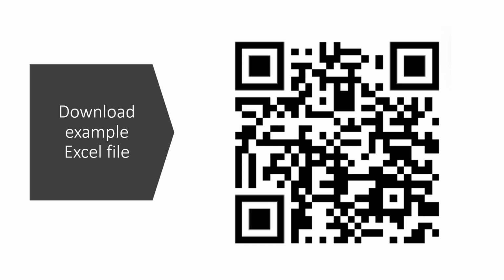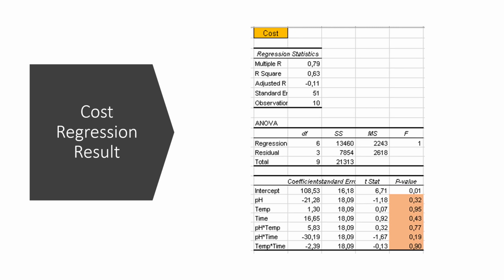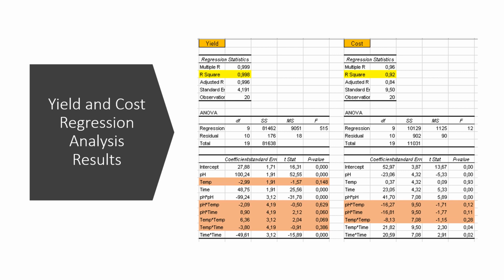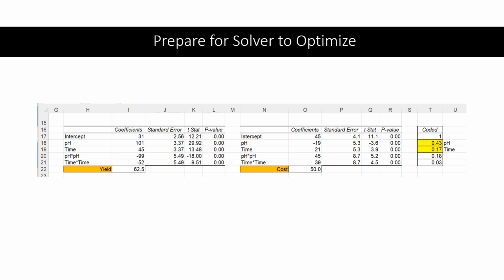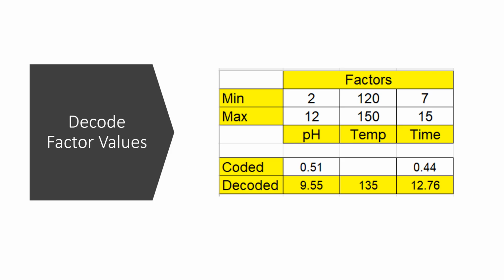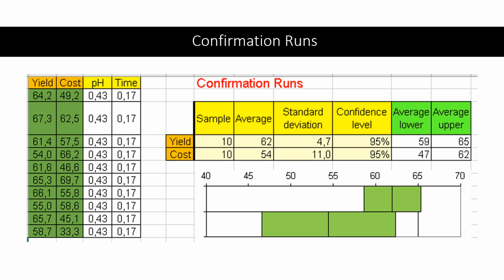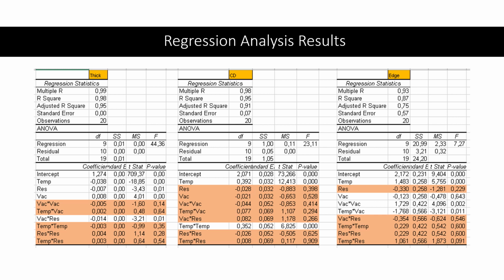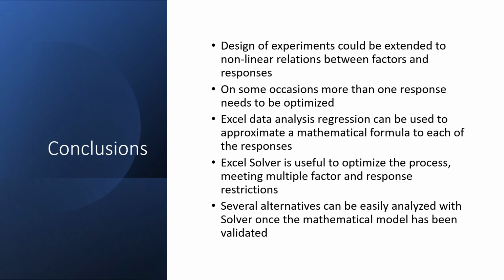Multiple Response DOE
Design of experiments, is a systematic experimentation, with a process critical factors, in order to correlate these factors to process responses.
In DOE with Excel we obtained a linear relationship, between several factors and one response.
In Response Surface DOE this was extended to non-linear relations.
In both cases we were optimizing one single response. Now we will analyse some cases where more than one response needs to be optimized.